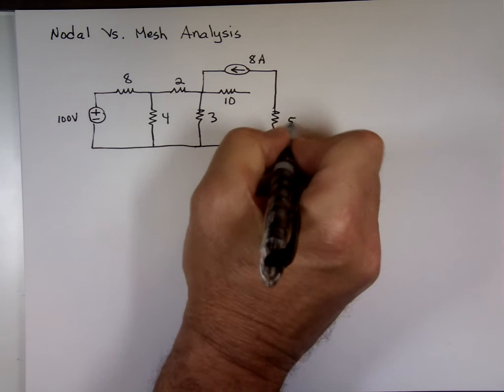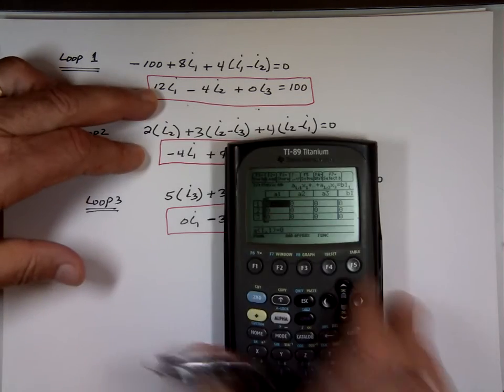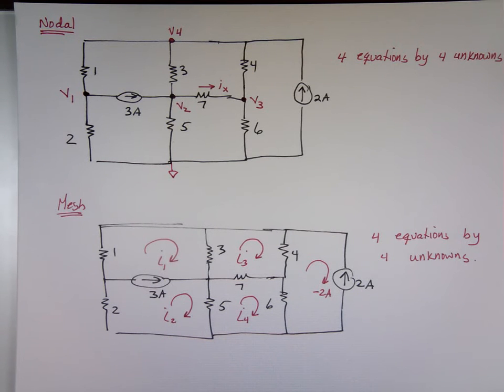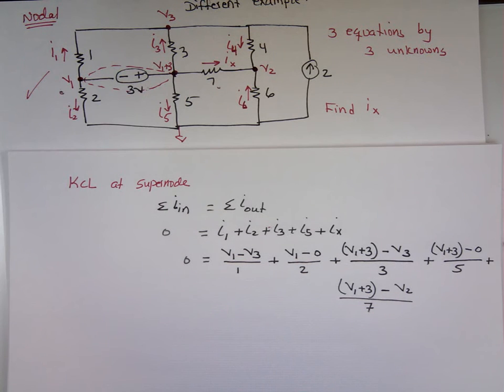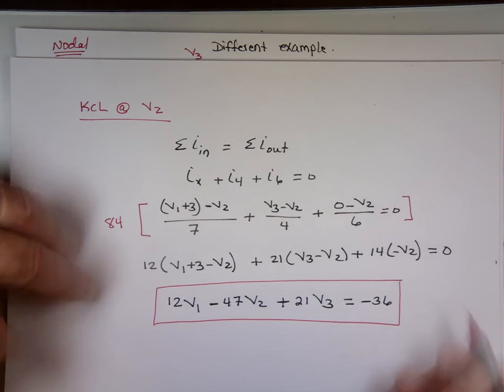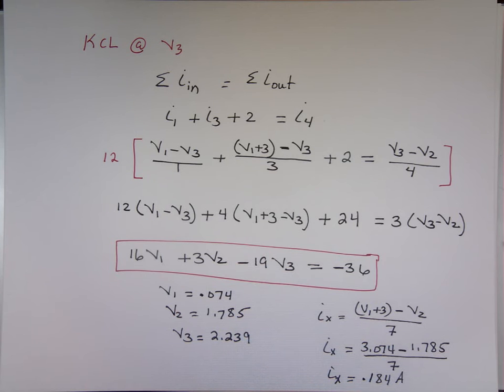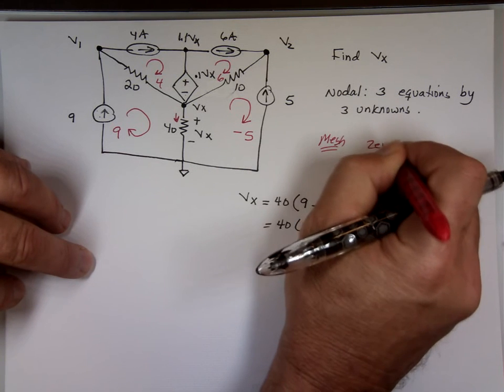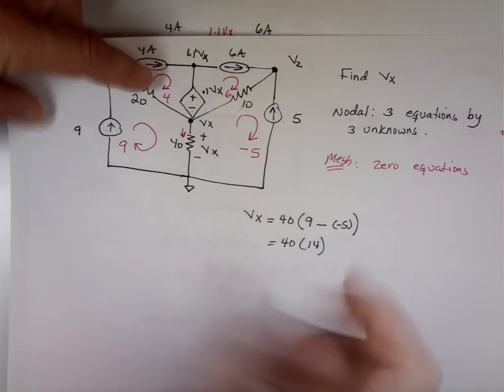Nodal vs. Mesh Analysis